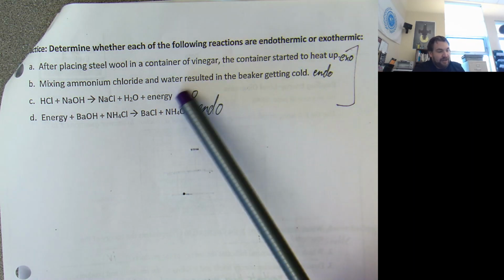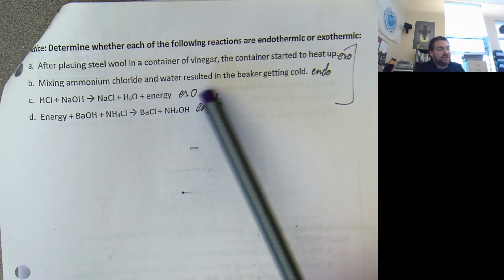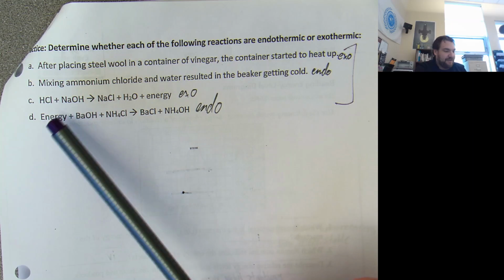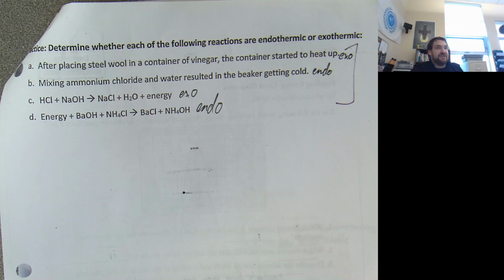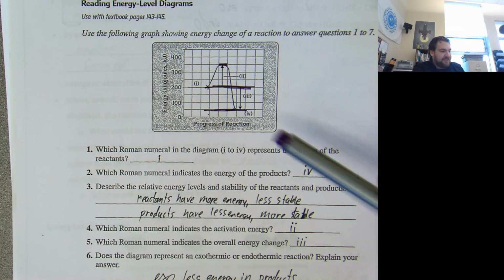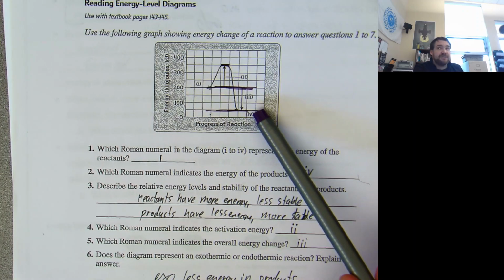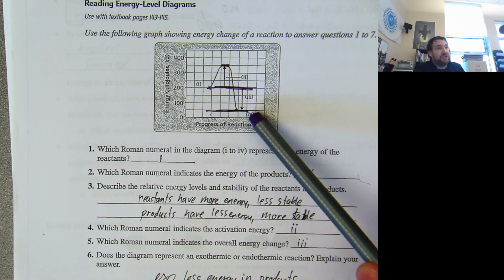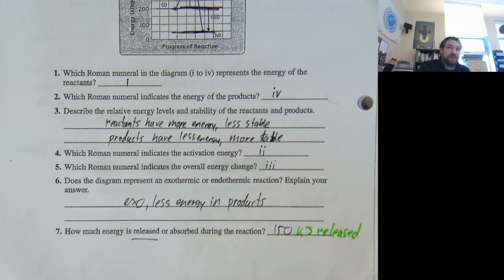2025 04 14 Block D and C